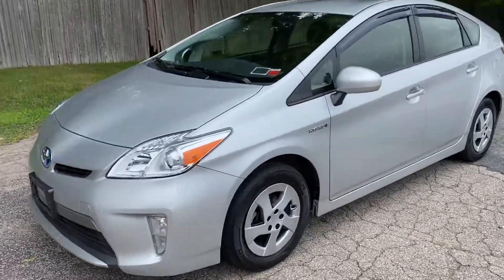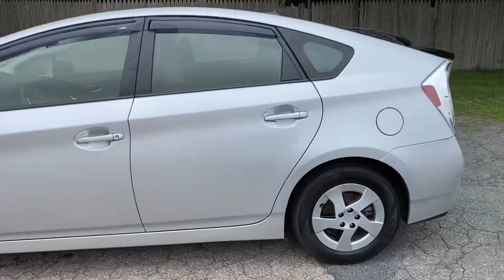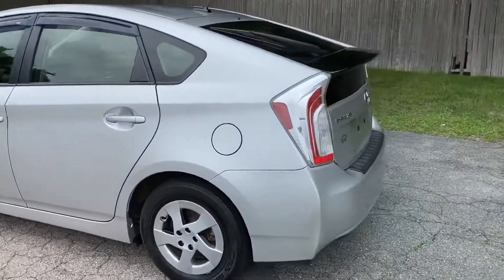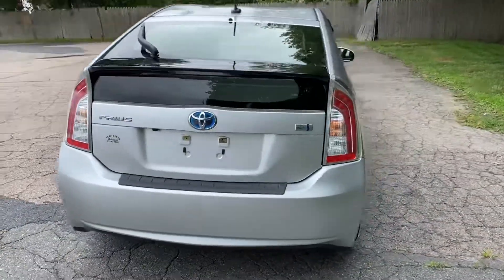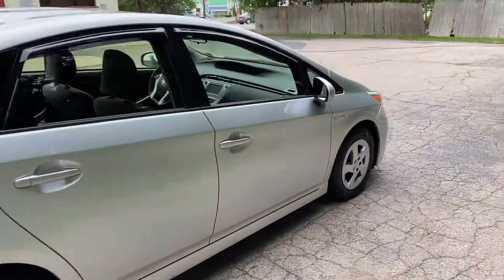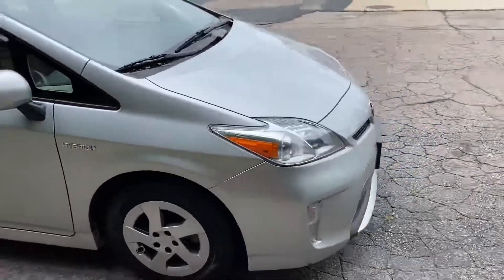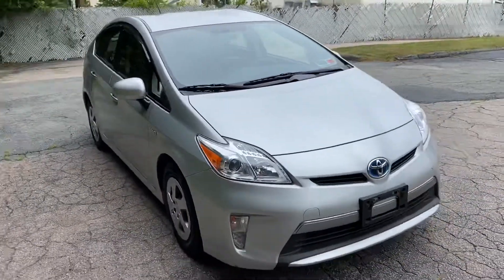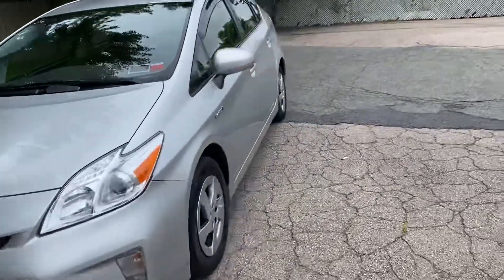2014 Toyota Prius Hybrid Pkg3 132k 50mpg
You are looking at a 2014 Toyota Prius Hybrid Package 3 with 4 cylinder engine, automatic CVT transmission, and 132k miles. This car comes loaded with interior, navigation, bluetooth, backup camera, satellite radio, usb, HD radio, abs, traction/ stability control, a/c. full airbag, and much more. The car is in excellent condition inside and out with absolutely no stories. 1 owner,  no accidents, 13+ service records available.

VEHICLE SERVICE CONTRACTS AVAILABLE THAT INCLUDE ALL MAJOR HYBRID COMPONENTS FOR TERMS UP TO 4 YEARS/60,000 MILES.